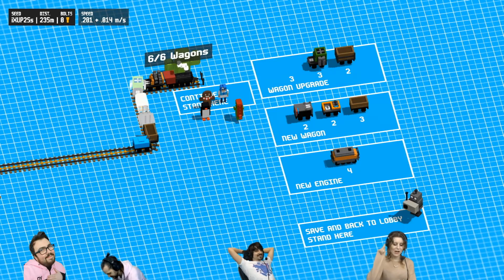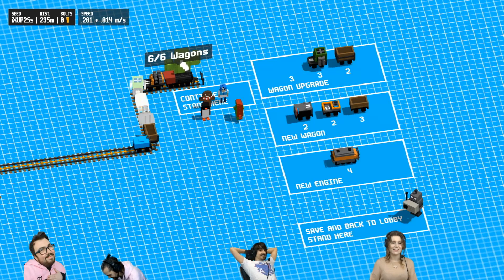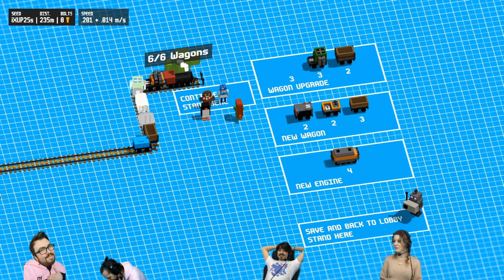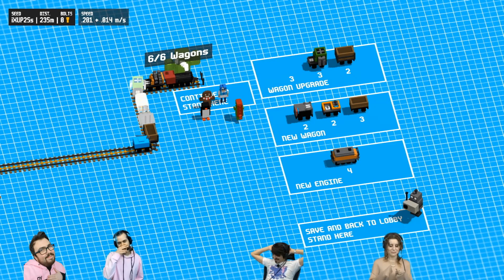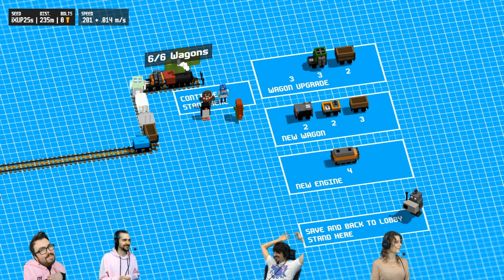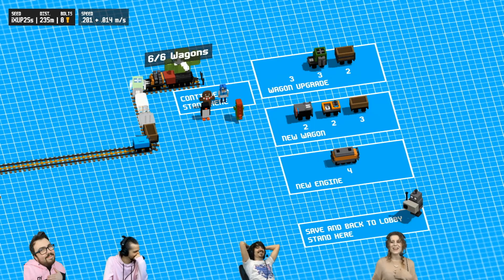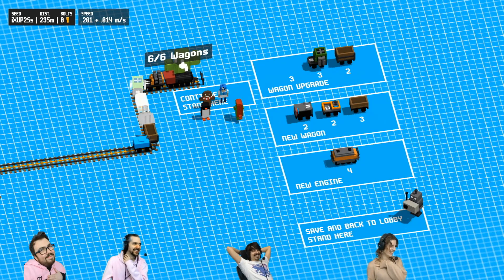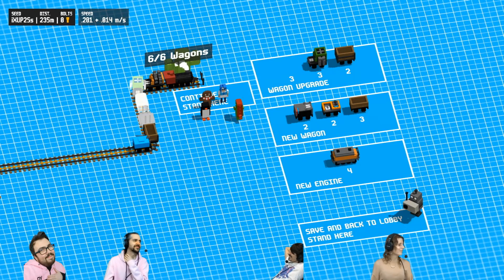Infinite Coom!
Didnt like it? Missed your favorite moment? Let me know with a comment! Feedback is always appreciated

Other Yogscast Channels!